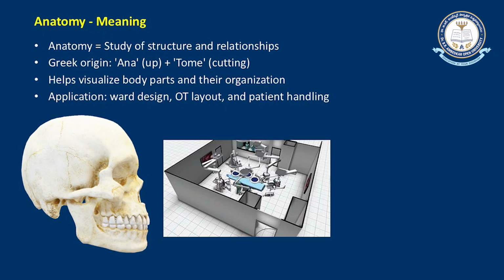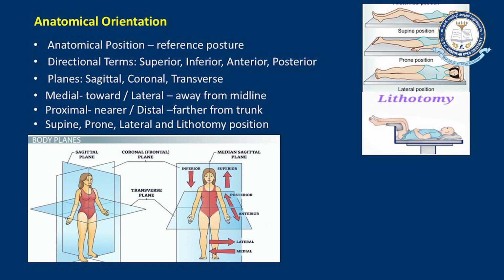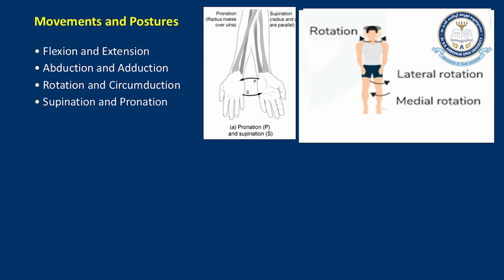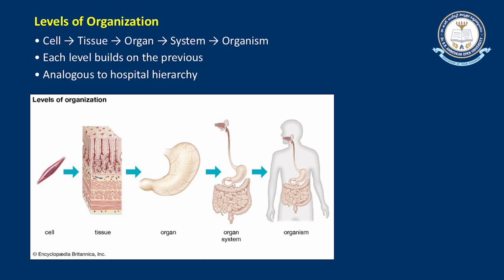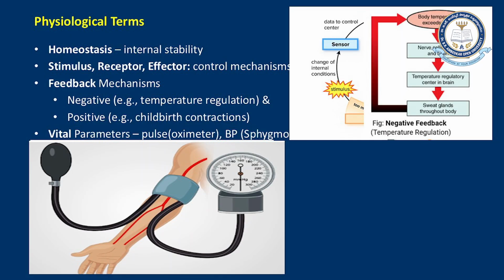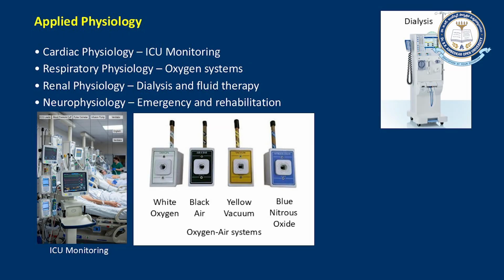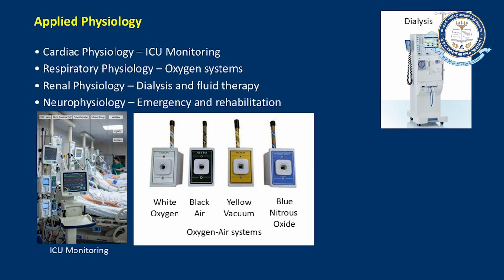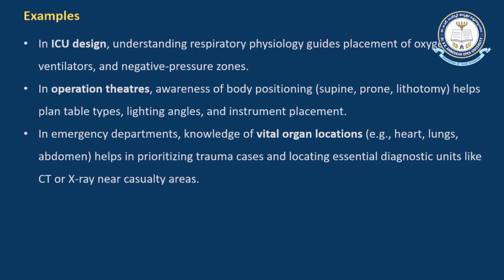MBA (HHCM) 1st Sem : Basics of Anatomy & Physiology: Understanding Human Structure & Function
MBA (HHCM) 1st Year, 1st Sem : Basics of Anatomy and Physiology: Understanding Human Structure and Function || BRAOU